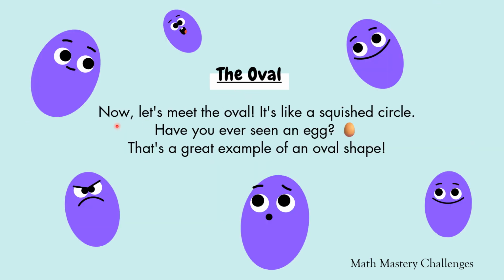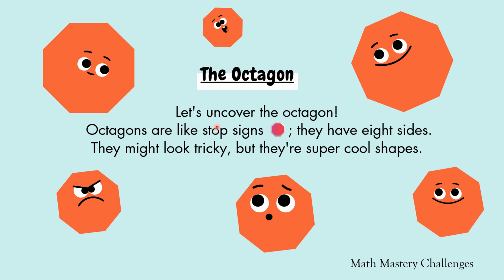👉Learning Geometric Shapes with Fun and Colorful Activities for Kids@gsvhj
In this video, we embark on an exciting journey to discover geometric shapes. Through engaging activities and interactive lessons, children will learn about basic shapes such as squares, circles, triangles, octagon and more! Let's embark on an adventure of discovery and knowledge together!